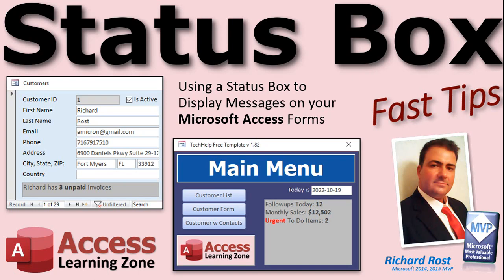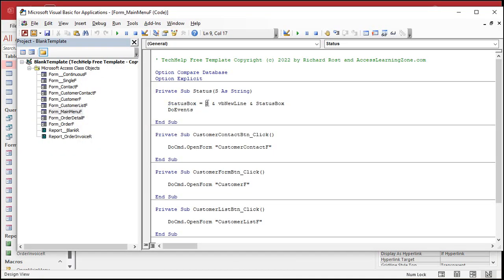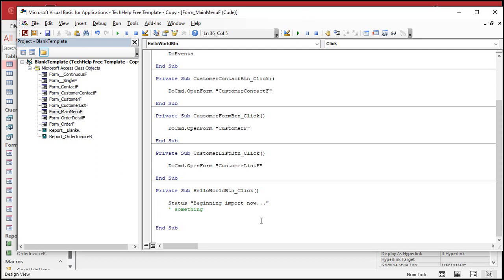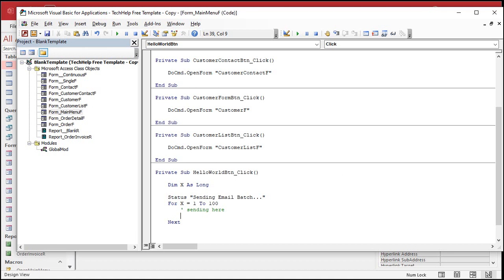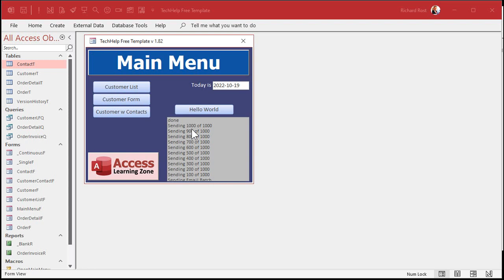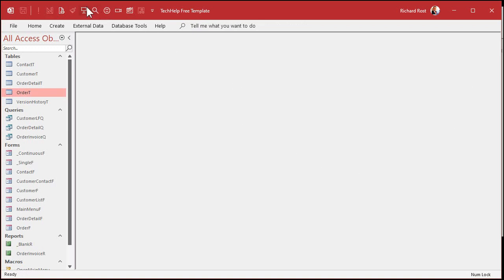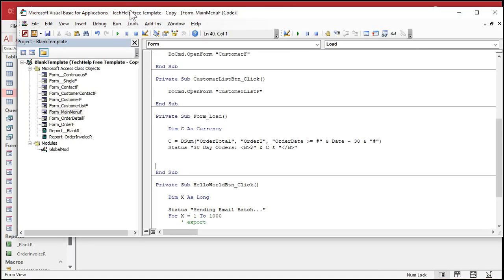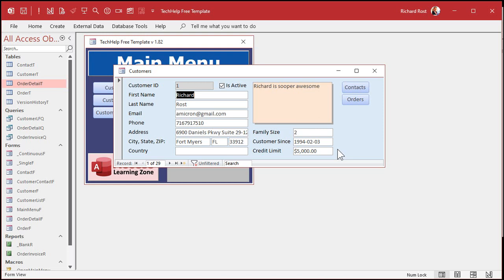Use a Status Box to Display Messages to Users on your Microsoft Access Forms. Great for Long Loops.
In this Microsoft Access tutorial, I will teach you how to create a Status Box textbox control along with a VBA function to easily display information for users. You can use it on form startup, or any time a loop is running. Use it so the user doesn't think your database has locked up. I'll show you how to add color to it, rich text formatting, and more.